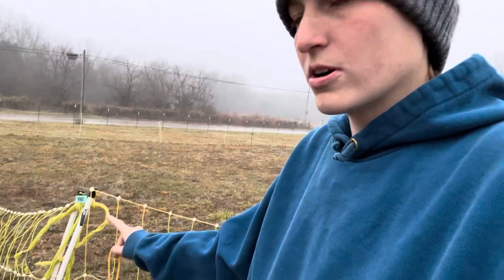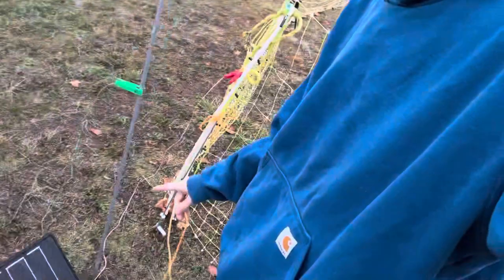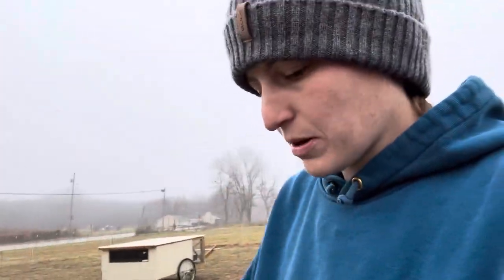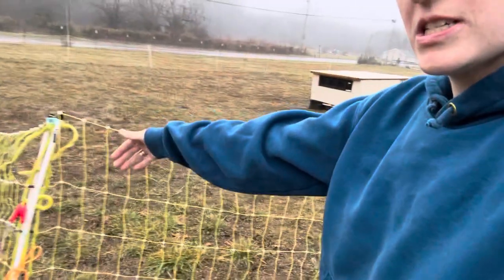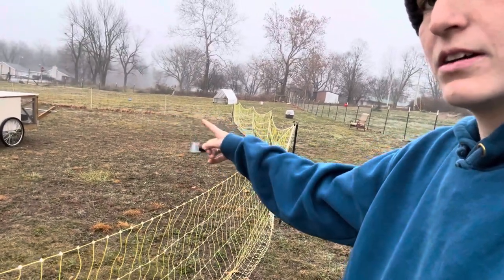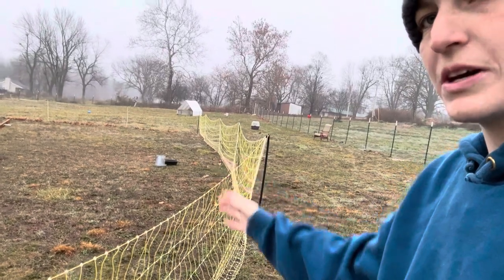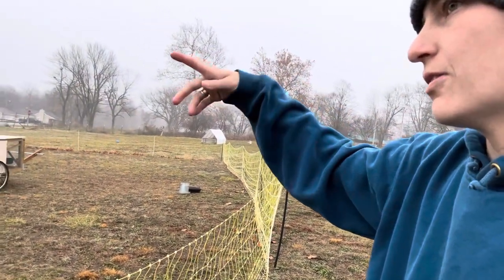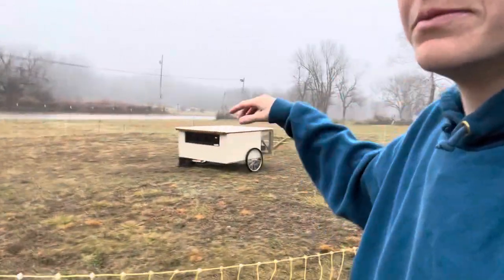Moving chicken fence..!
SeedsNow where we will be getting our garden seeds this year!

The best in hatching birds!

For your chicks and chickens try Roosty’s:

Check out Webb Western.  Be a straight shooter!